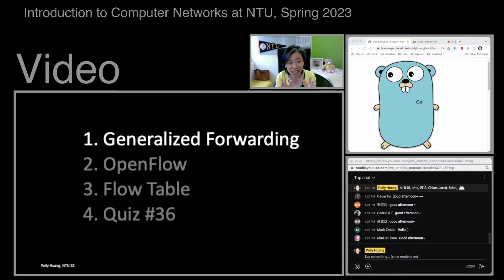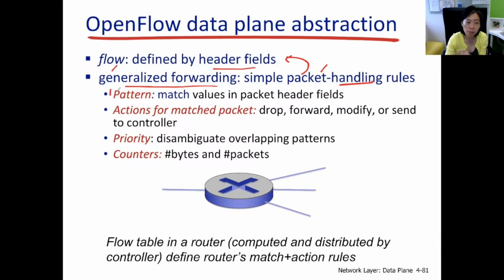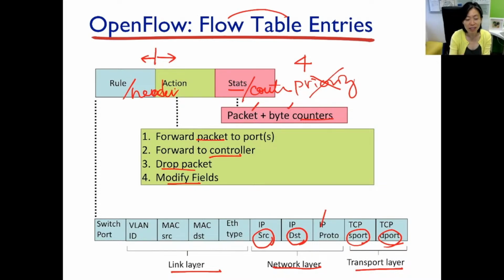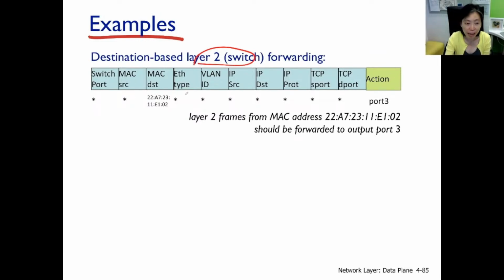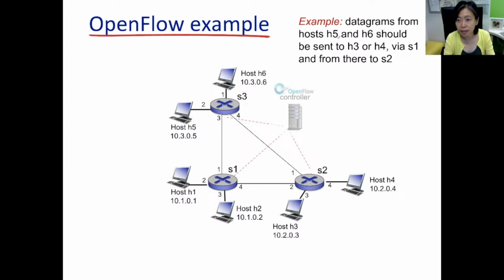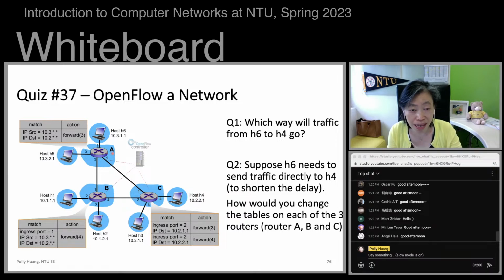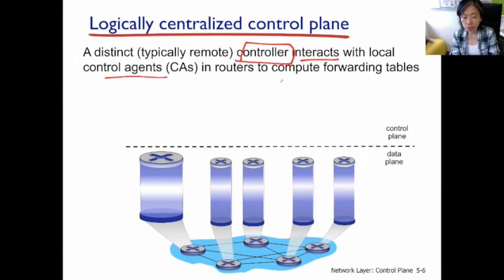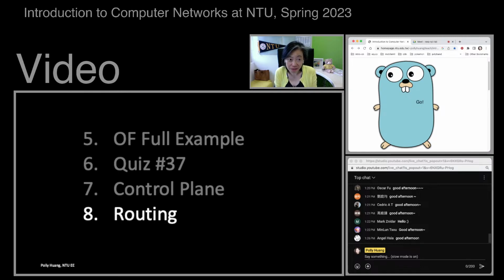pollys intro-cn s23 ep22 (05/23/2023)